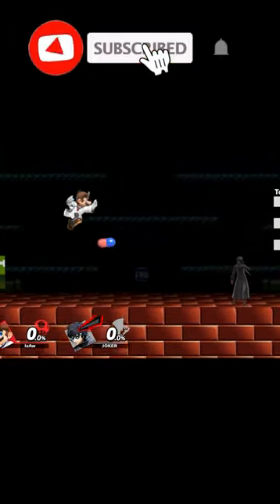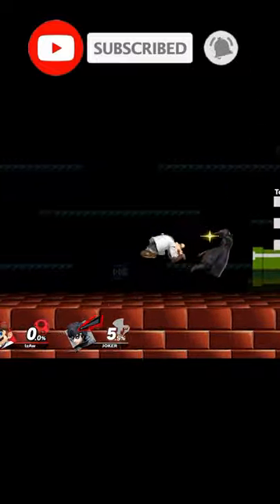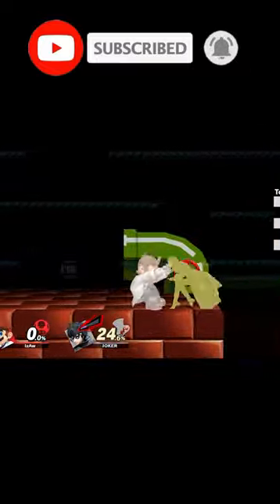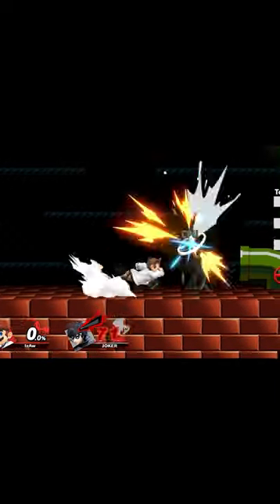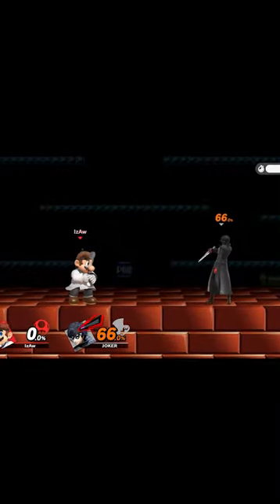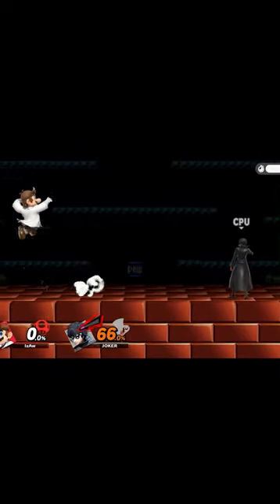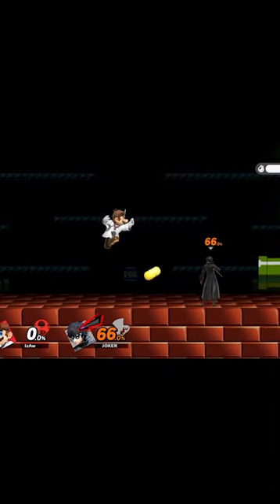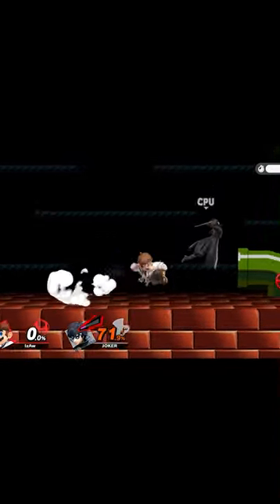Why Doc’s PILLS are AMAZING 💊